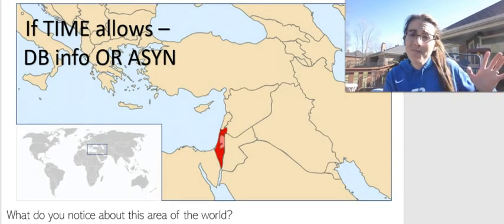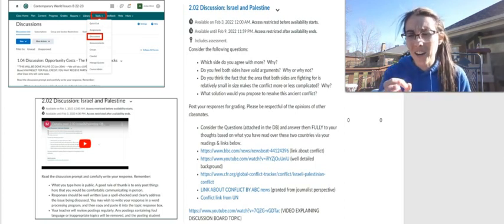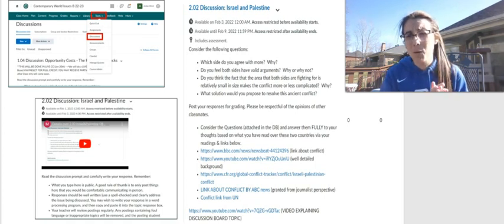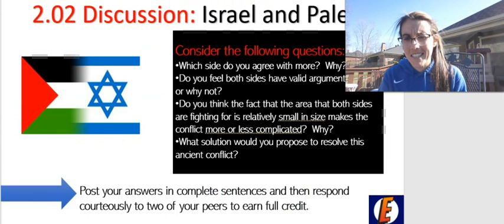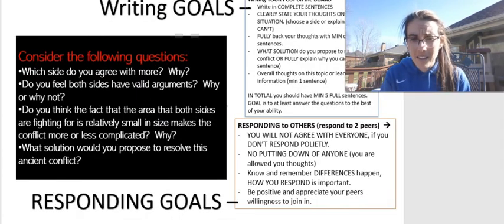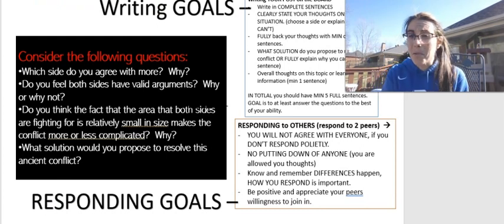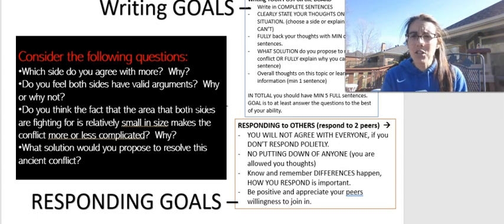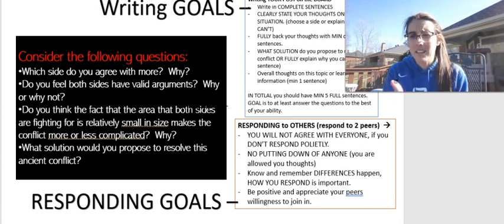DB 2 02 SPRING EXPLAINED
how to access and overall goals of DB